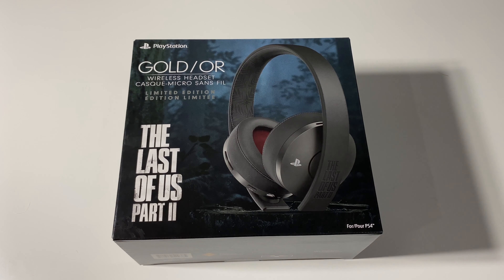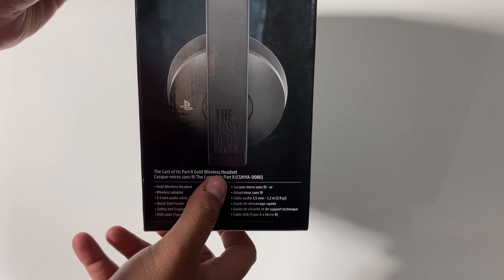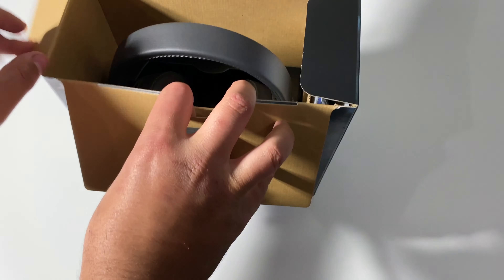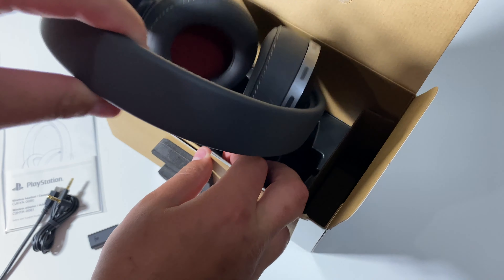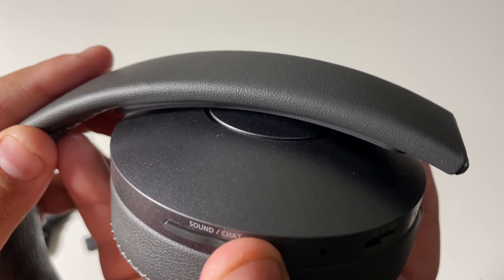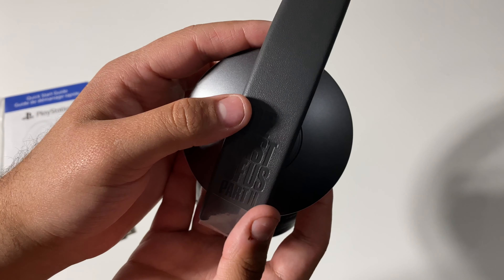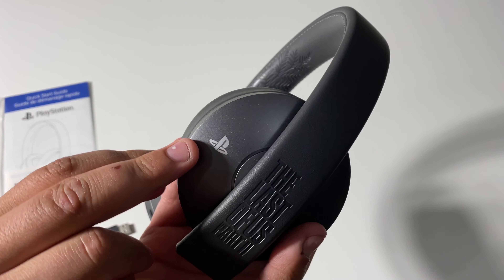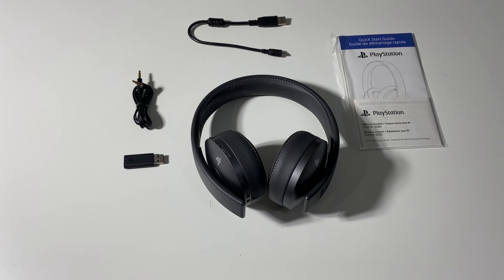The Last of Us Part II Playstation 4 Gold Limited Edition Wireless Gaming Headset Unboxing:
Unboxing the new limited edition the last of us part 2 PS4 Gold wireless gaming headset.